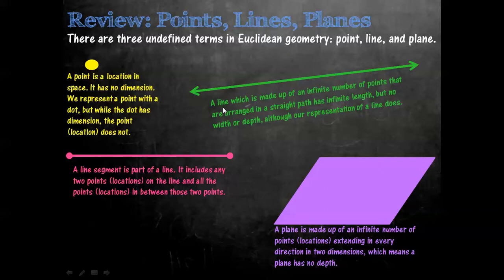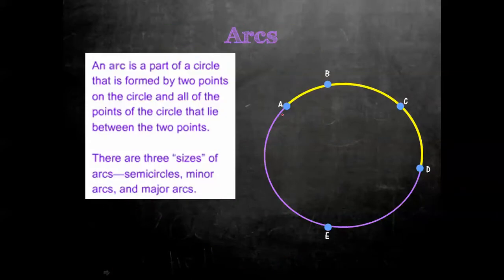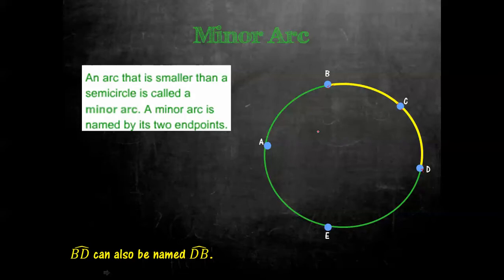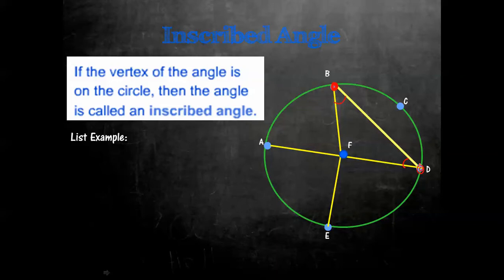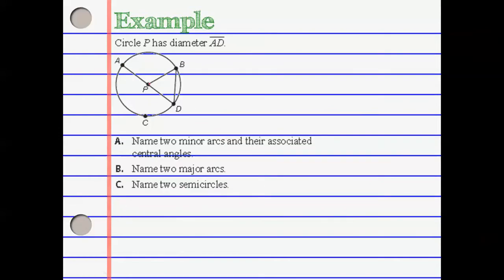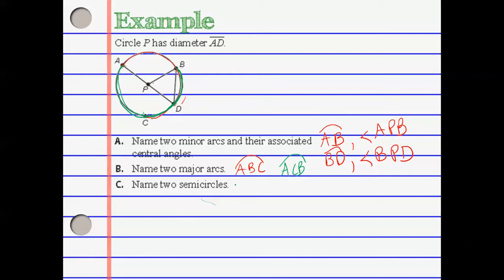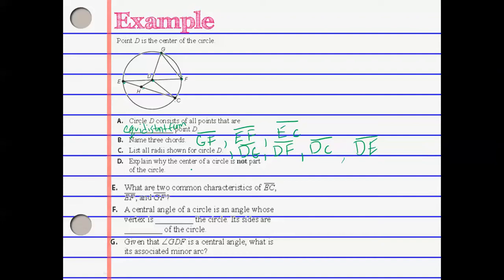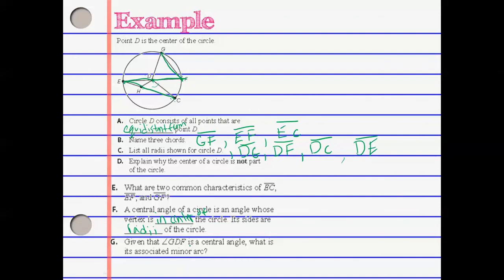Chords & Arcs_1